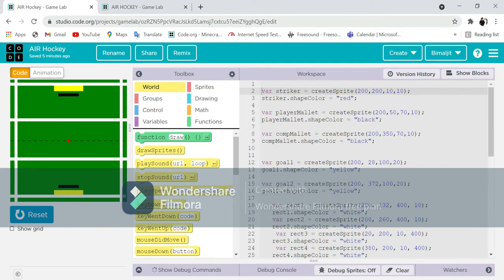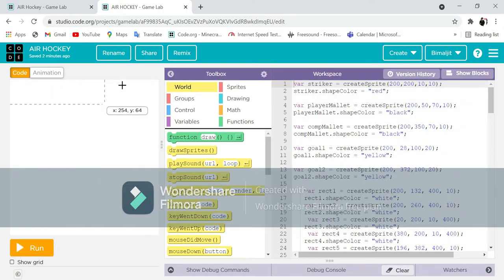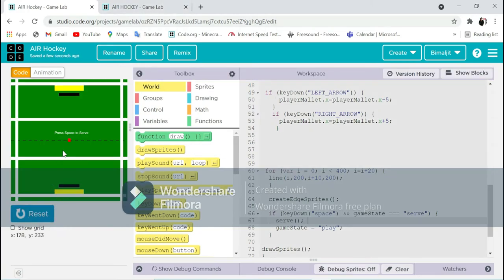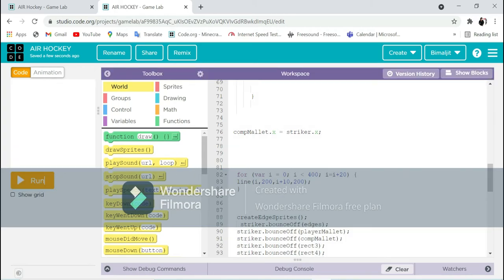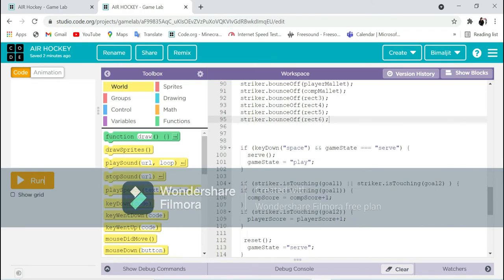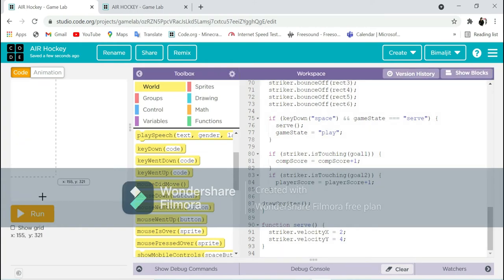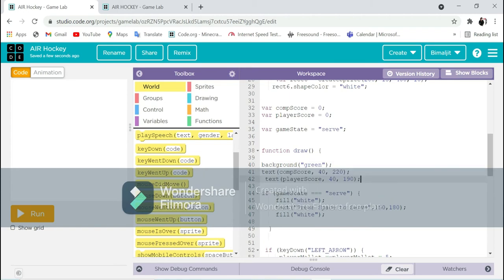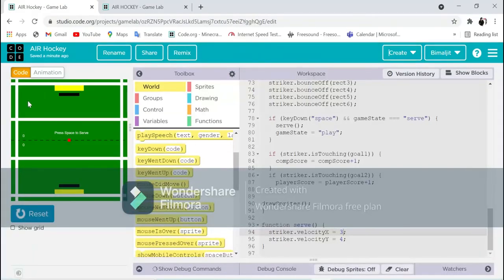How to Code on Code.org || Part 11 || Interesting 😊😊🤩👌👌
Hi everyone,
So, in today’s video we started a new game named “Air Hockey”.
This game is really very interesting😀😀 and very exciting game. Enjoy.

Comment and tell me the best part of the video😀✌👌.

Want to know about me and my channel:
Hi, I am Bimaljit Singh Ghuman aka Eagle Coder. I am a young coder of class 8. I am residing in Chandigarh. Many people want to know about coding and want to make apps or games on their own. So, that’s why I teach coding on this channel. I will also teach how to make websites and even make apps but first let’s complete are videos for games and then move on. And I even don’t use slangs so anybody can watch my videos without worrying for the slangs. The videos I make are totally “Family friendly” videos😀😊.
Keep watching me guys😀.